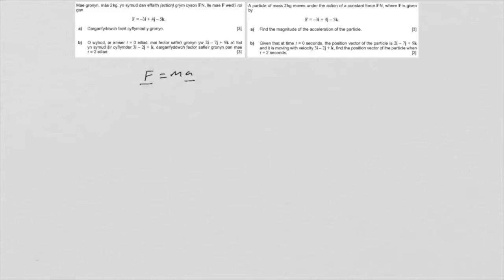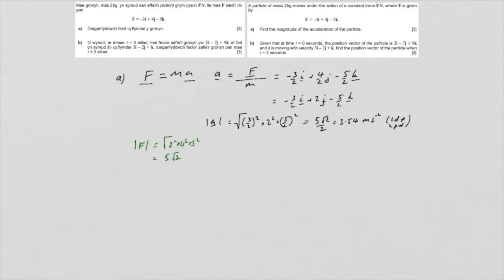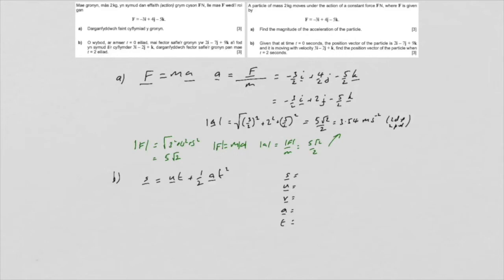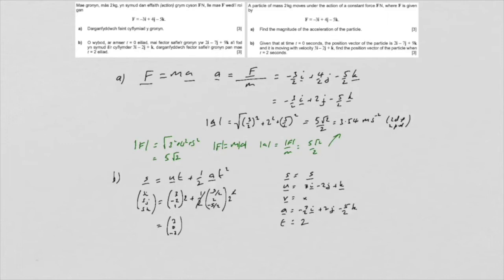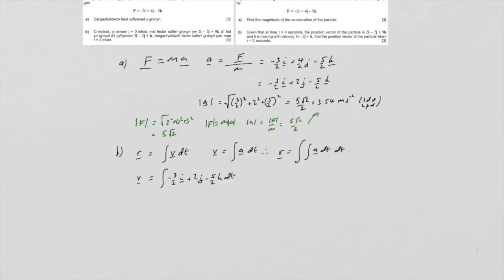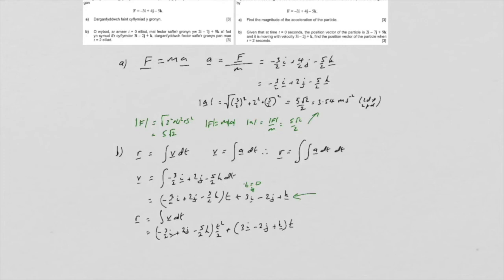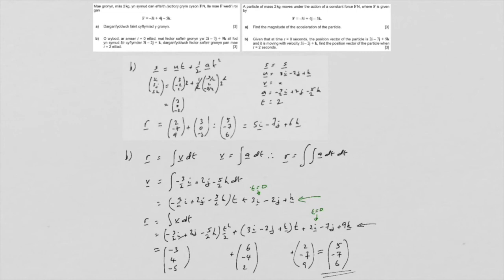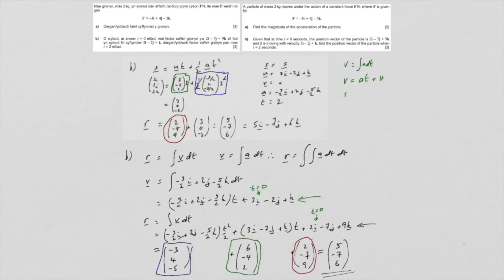Jun 18 M A2 U4 Q10 Vector mechanics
Additions:
Alternative solutions
Derivation of s=ut+½at^2 using calculus